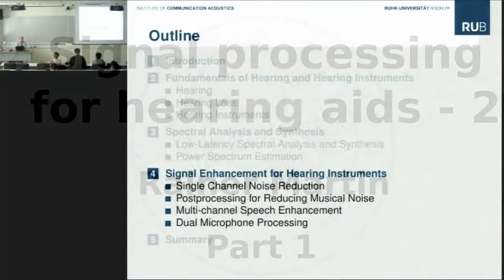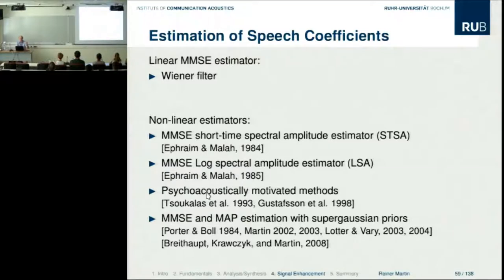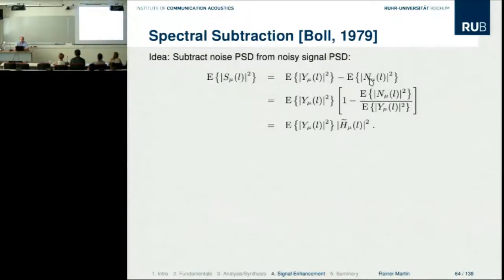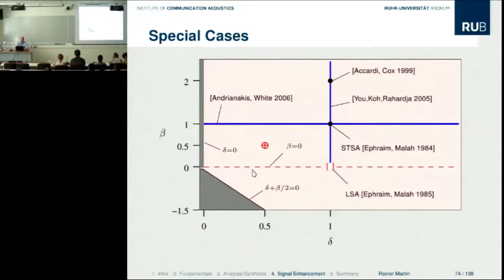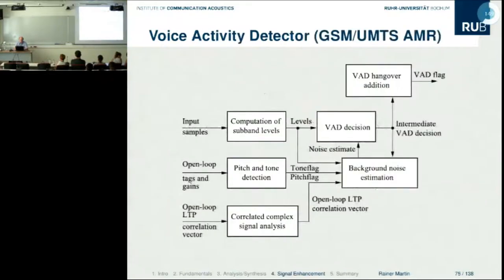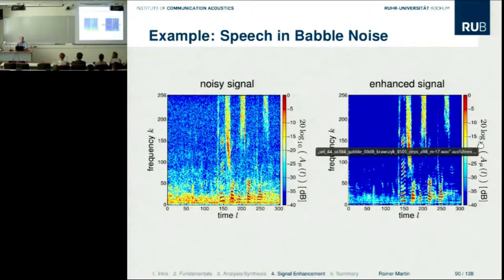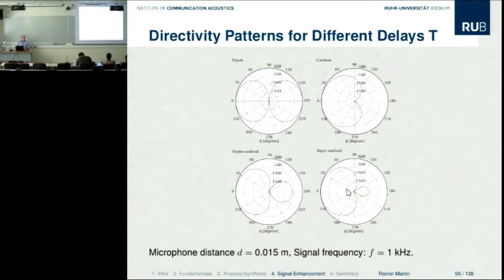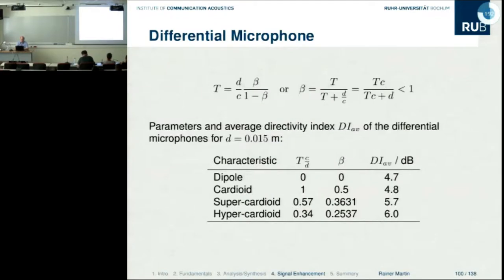SPCC 2014 - Rainer Martin - Signal processing for hearing aids - Part 2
Lecture on signal processing for hearing aids (Part 2) offered by Rainer Martin during the Speech Processing Courses in Crete (SPCC) Summer School.